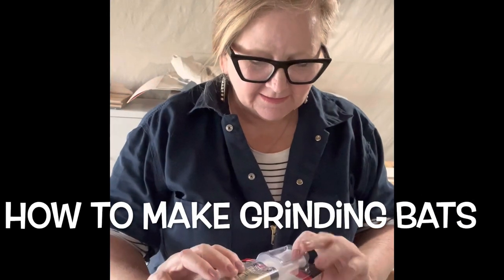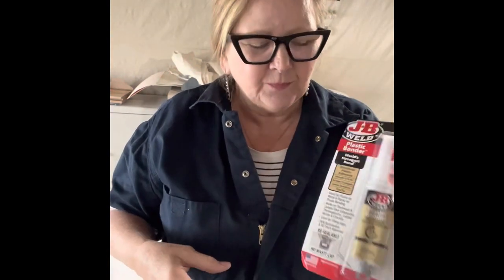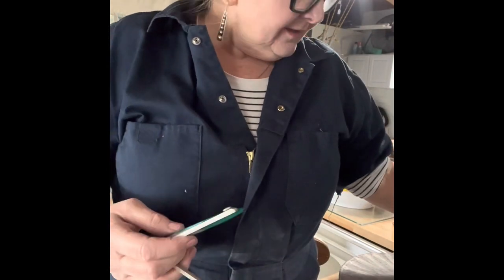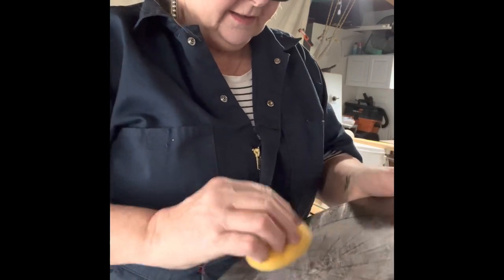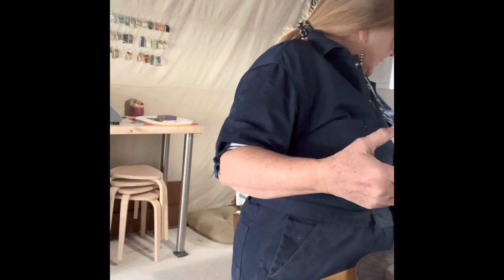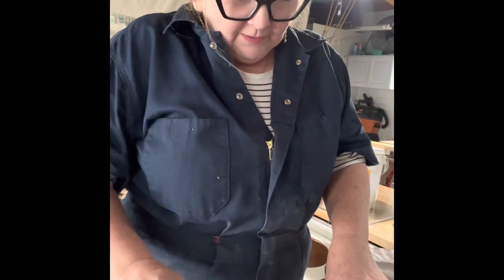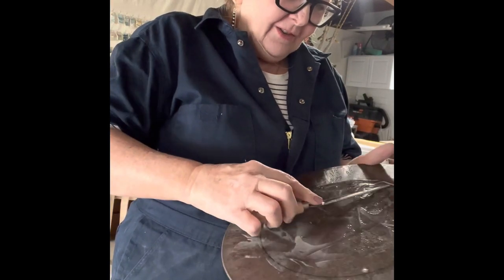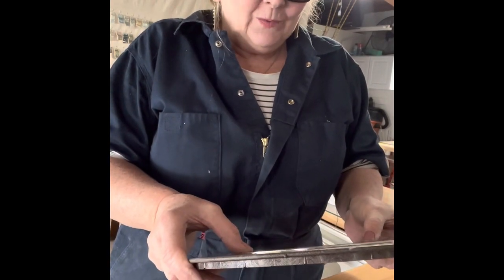Smooth Your Bottoms: How to Make Grinding Bats for Your Pottery Studio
This is a video describing how to make DIY grinding bats for your pottery wheel.